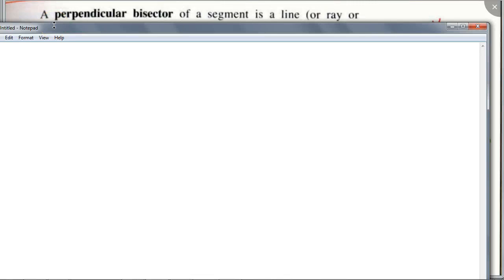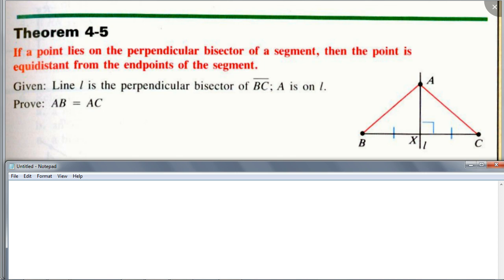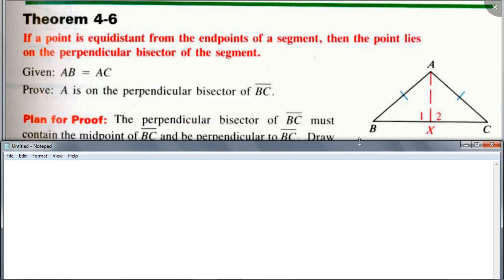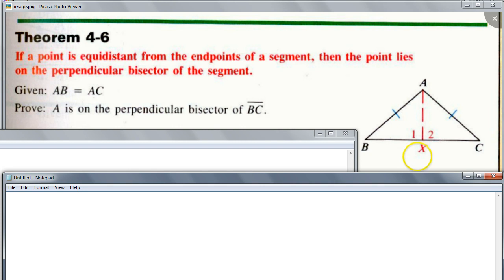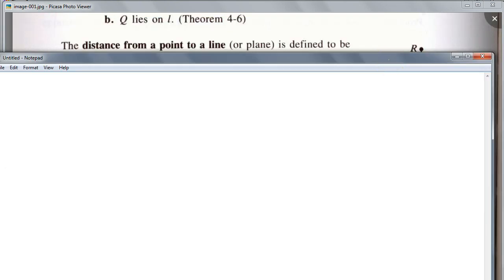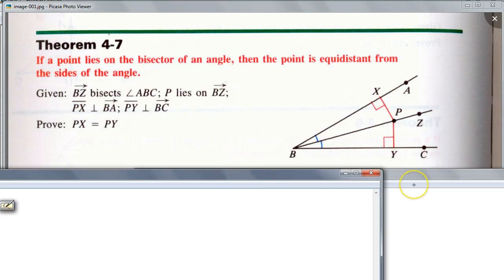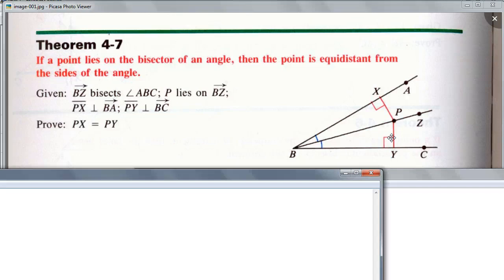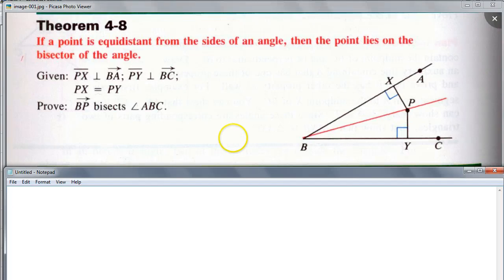Geometry 4.7 (Part2)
Medians, altitudes and Perpendicular bisector